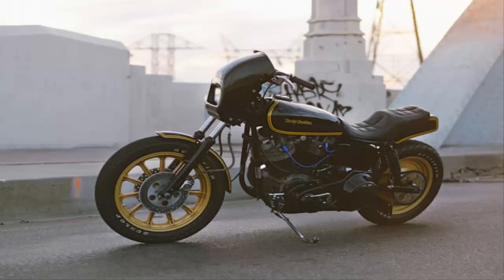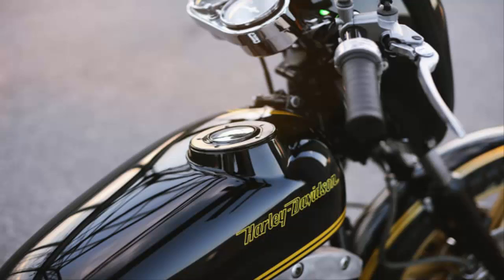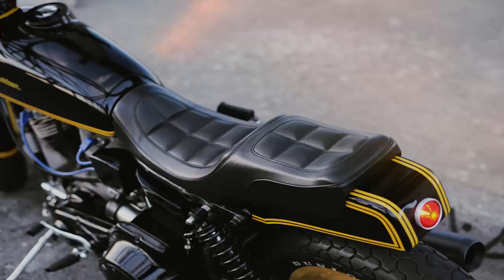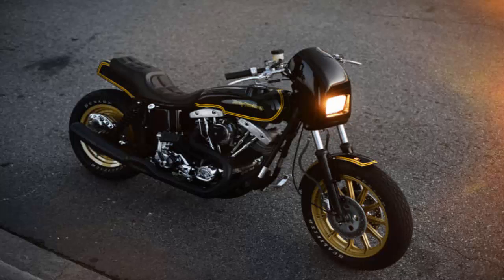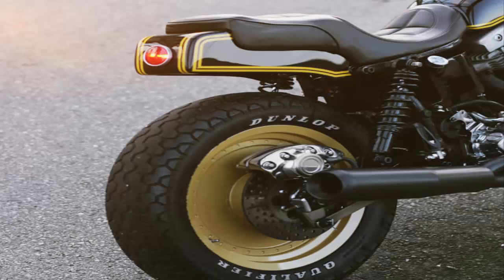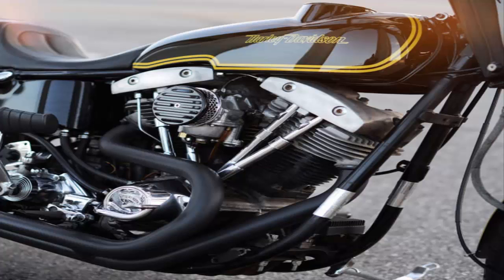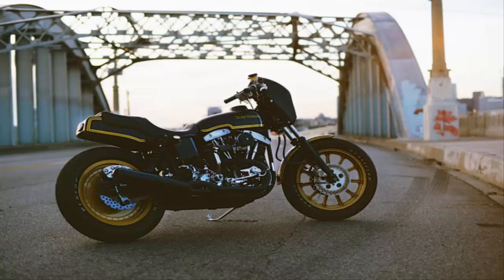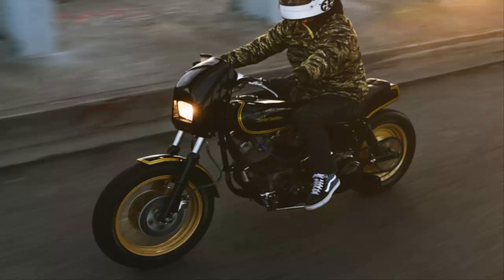NOISE CYCLES’ HARLEY SHOVELHEAD DRIPS WITH 70S STYLE